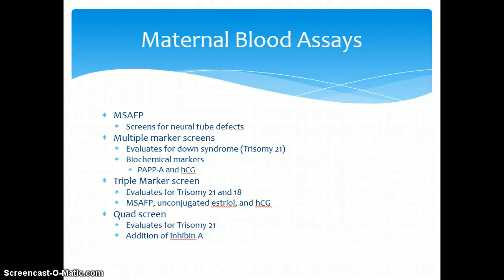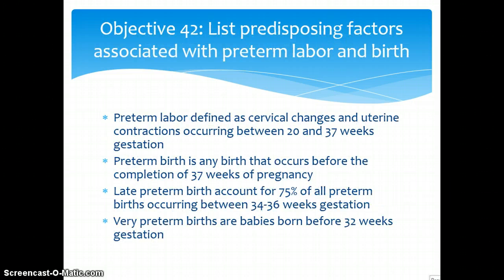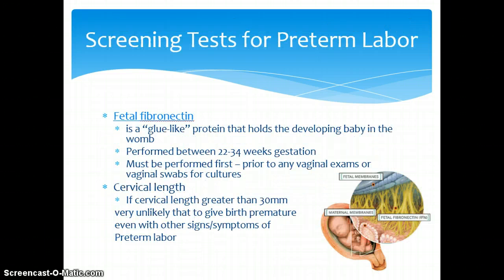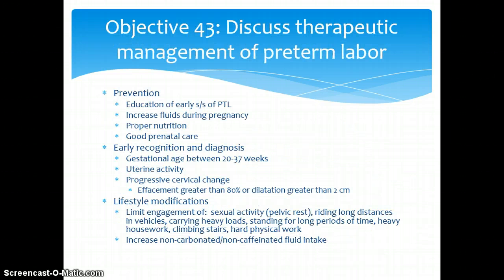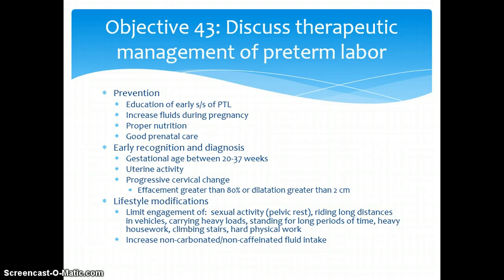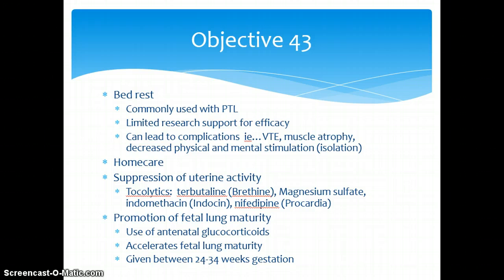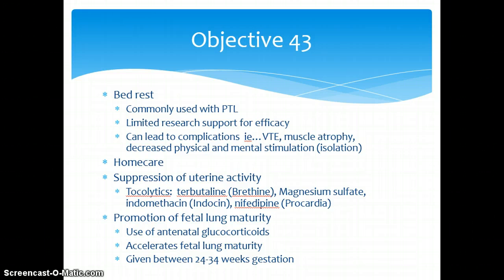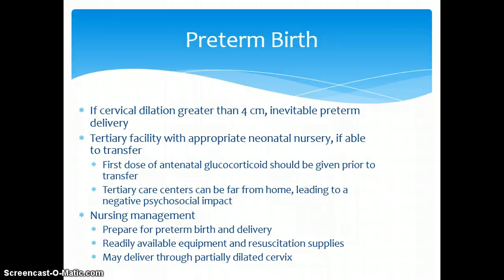Unit IV Part 2